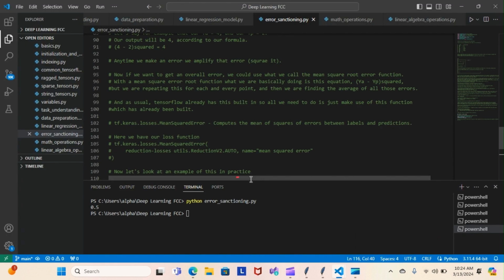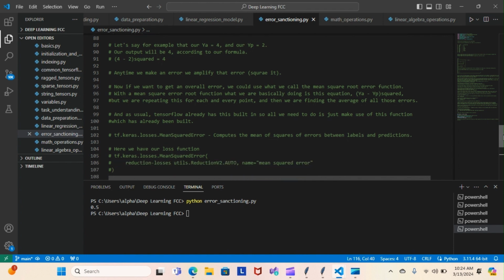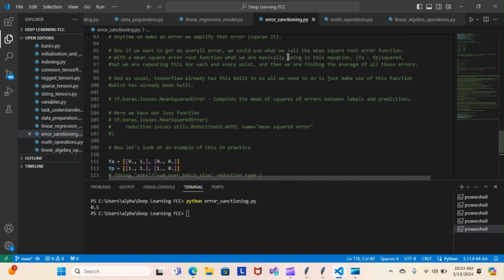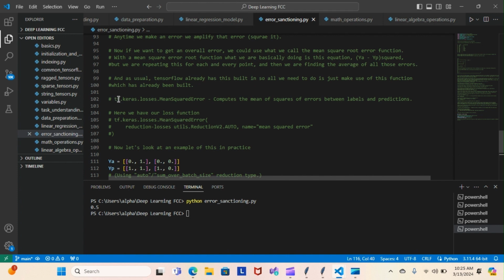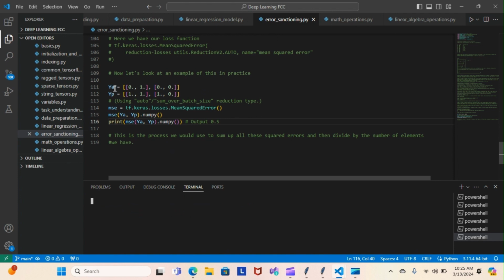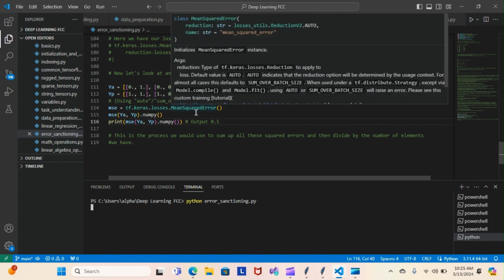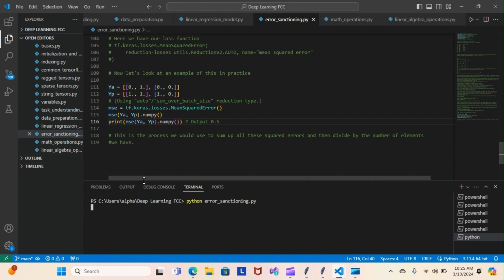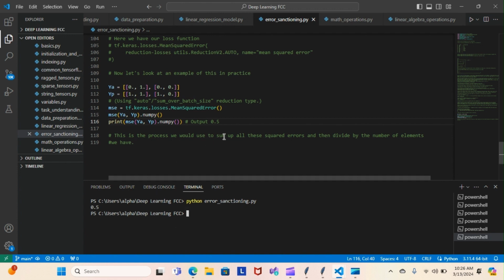Python Papi / TensorFlow Day 30 - Building Neural Networks - Part 11